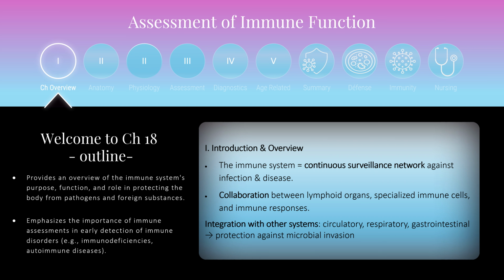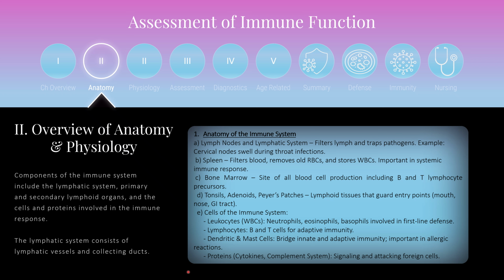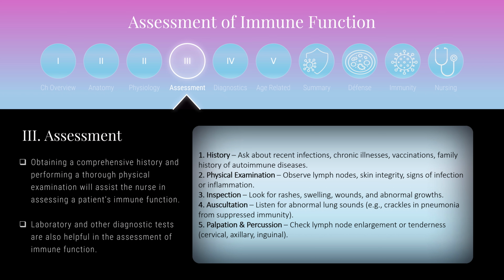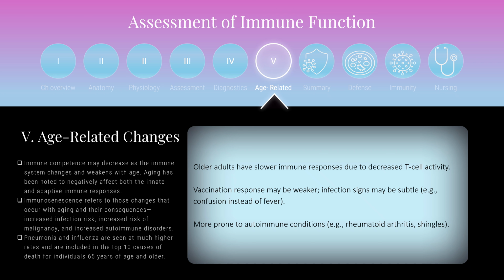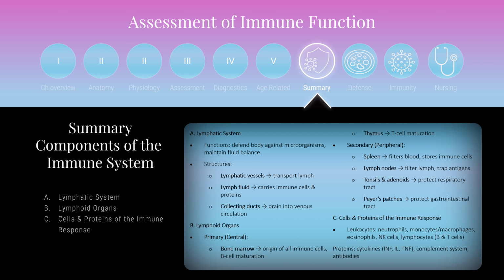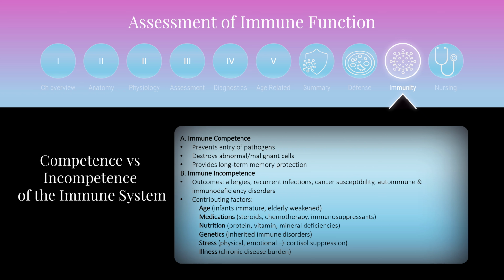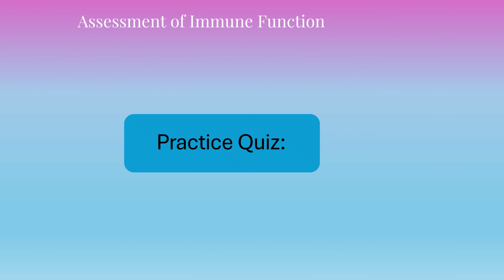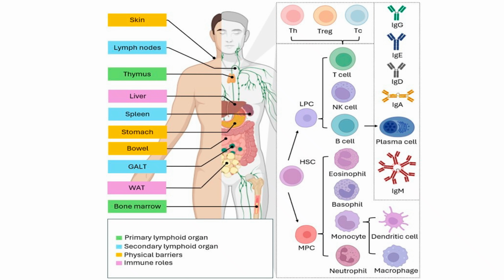Immune System Nursing Ch 18 Davis Med Surg Made Simple Outline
🩺Immune System Nursing  Chapter 18 Davis Med-Surg Made Simple Outline
Chapter 18 – The Immune System: Structure, Function, Assessment, and Nursing Care Davis Advantage Medical Surgical
White blood cells, B & T cells, antibodies, assessment, diagnostics, and aging changes are explained. This makes it simple to understand the chapter concept for your medical-surgical nursing classes.

Chapter 18 covers the immune system in detail: identifying key anatomical components, understanding immune function, and completing history and physical assessment for patients with impaired immunity. Learn how to correlate diagnostic tests with immune responses, apply nursing considerations for diagnostic studies, and recognize age-related changes in immune function. Designed for nursing students using Davis Med-Surg.

👨‍🎓🎁Here is the NCLEX study guide from the testing center:
5. This another 🎁 for you made by me to you.

Dive into a comprehensive collection of NCLEX RN questions meticulously designed to mimic the exam's format and level of difficulty. NCLEX questions and answers are to prepare you for NCLEX 2025 & NCLEX 2026